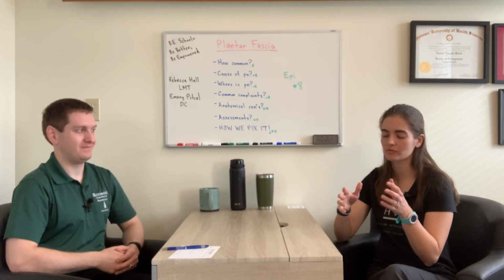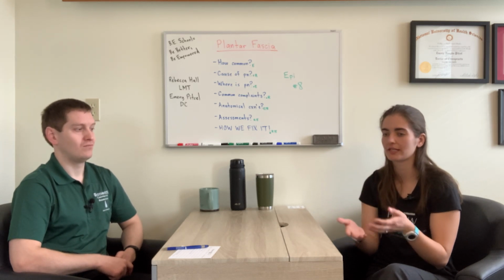Foot and Ankle Pain Explained | Understanding Joint & Muscle Dysfunction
🦶 Foot & Ankle Pain: Muscle and Joint Imbalances You Need to Know 🦶
In this episode, Dr. Emery Pitcel of Rothrock Chiropractic & Rehabilitation and Rebecca Hall of Happy Valley Bodyworks dive into the root causes of common lower extremity issues like plantar fasciitis, shin splints, and ankle instability.

Dr. Pitcel discusses how muscular imbalances, especially in the calf, plantar surface, and anterior tibialis, contribute to pain and dysfunction in the foot and ankle. Learn about the concept of "cross syndromes" and how overactive muscles on one side of the body pair with weakened muscles on the opposite side—yes, even in the foot and ankle!

Rebecca Hall complements the conversation by explaining how joint mobility—or lack thereof—impacts the kinetic chain. A stiff big toe, hypermobile midfoot, or restricted ankle can throw the entire lower body off balance, increasing stress on the plantar fascia and contributing to chronic pain patterns.

This episode is a must-watch if you’re dealing with:
✔️ Plantar fasciitis
✔️ Shin splints
✔️ Ankle stiffness
✔️ Foot pain during activity
✔️ Recurrent lower leg issues

Whether you're a patient, athlete, or healthcare professional, you'll gain valuable insights into the anatomy, assessment, and treatment of foot and ankle conditions through the lens of chiropractic care and massage therapy.

Rothrock Chiropractic & Rehabilitation
State College, PA – near Penn State University
Dr. Emery Pitcel, DC, CertMDT

Happy Valley Bodyworks
Rebecca Hall, MA, ATC, LAT, LMT, IBUM
📘 Facebook: Happy Valley Bodyworks, LLC